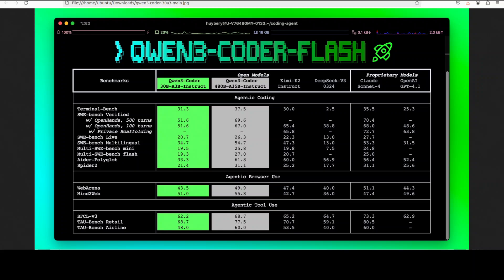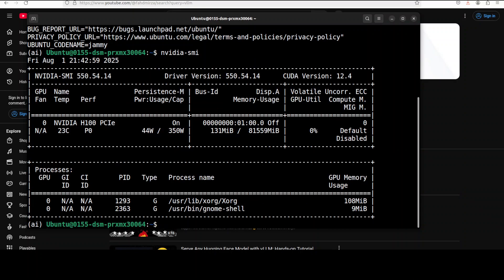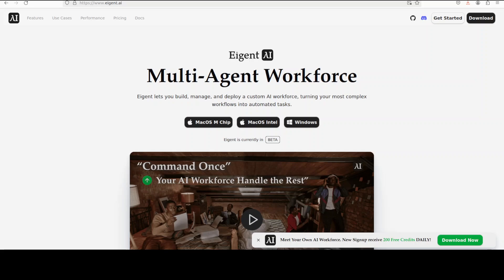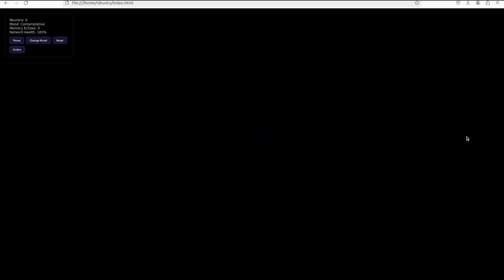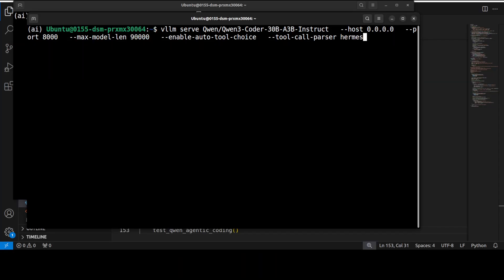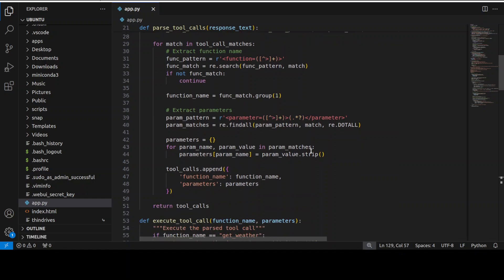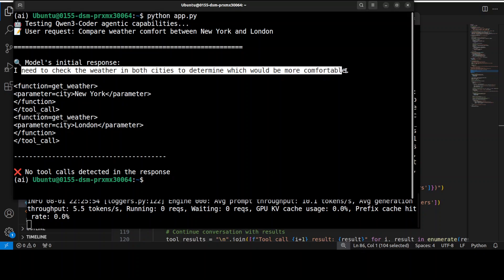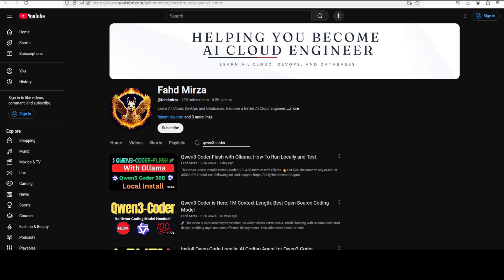Install Qwen3-Coder-30B Flash Locally with Agentic Coding and Tool Use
This video locally installs Qwen3-Coder-30B-A3B-Instruct and shows how to use agentic coding capabilities with tool use.